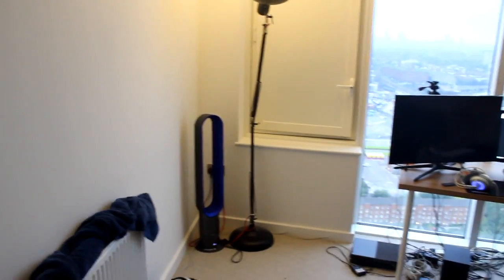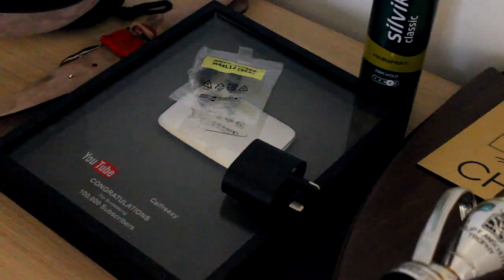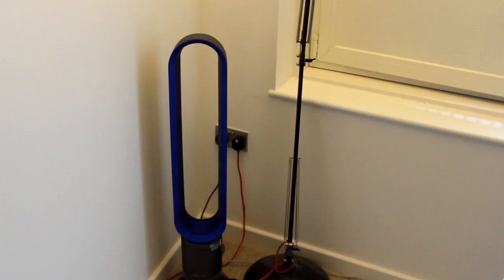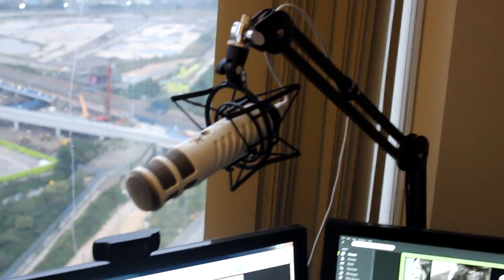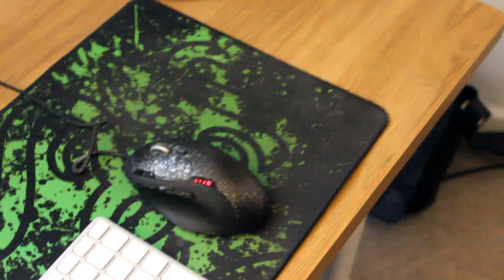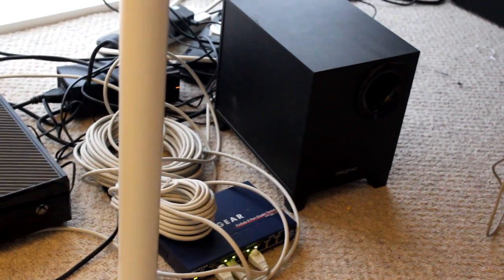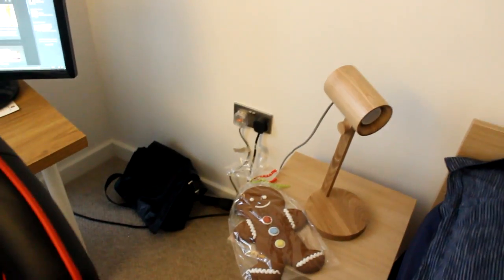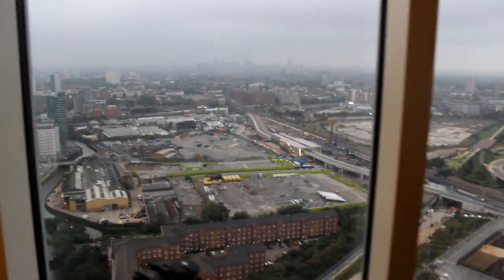MY ROOM TOUR & SET UP!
Can we smash 3000 likes for this video guys!?

Computer Specs -
1TB HD
250GB SSD

Thanks,
Callum